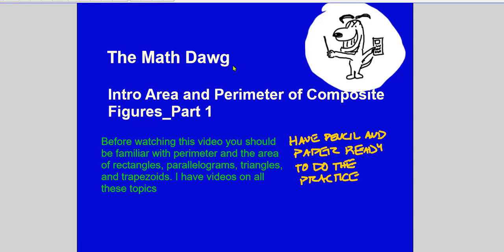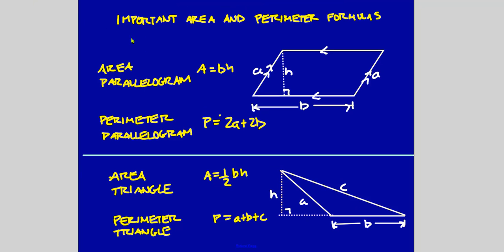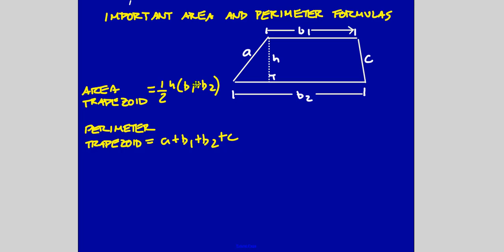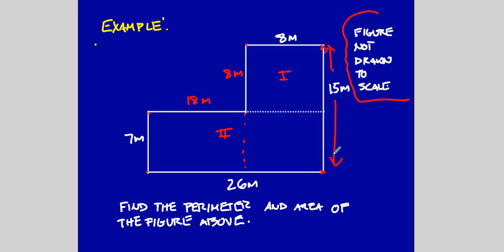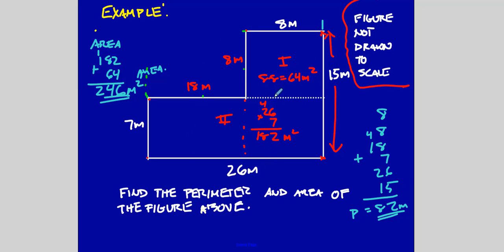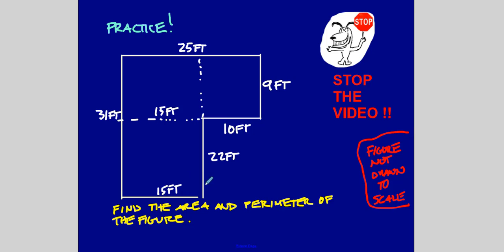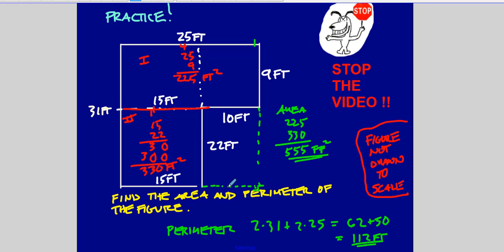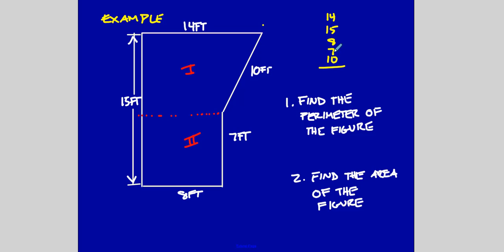Intro Area and Perimeter of Composite Figures Part 1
This video goes over examples and gives practice problems in finding the area and perimeter of 2-dimensional shapes formed by combining some simple shapes. The simple shapes used in this video are rectangles, parallelograms, triangles, and trapezoids.